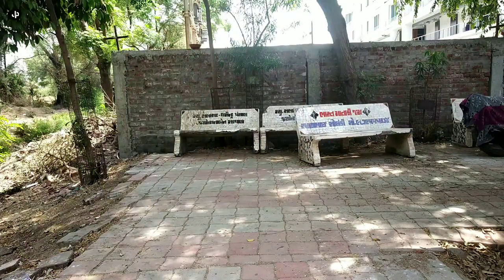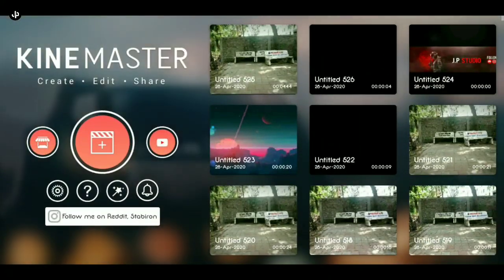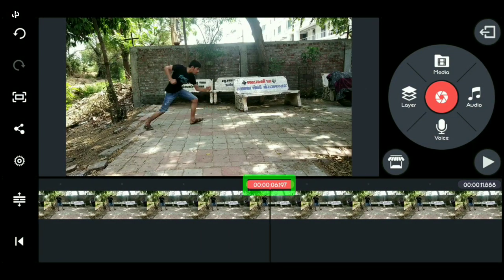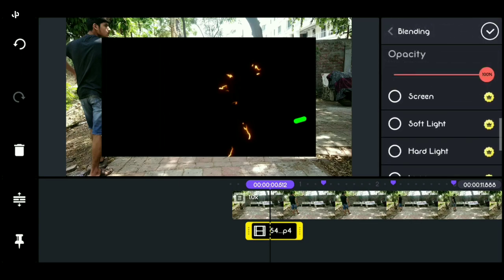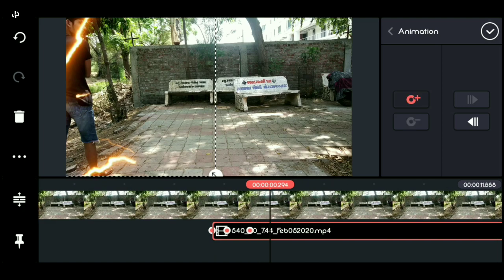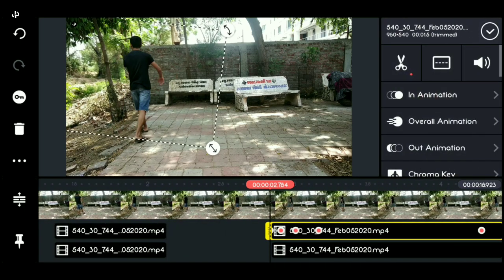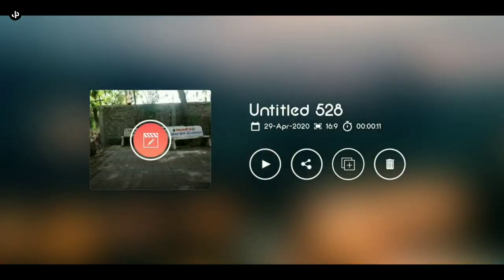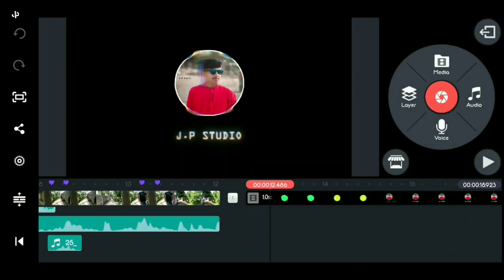THE FLASH SHORT FILM 🔥 | Edit flash Run Effect in Kinemaster ⚡ | THE FLASH : FLASHPOINT 2020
THE FLASH AVENGER'S | Edit flash Run Effect in Kinemaster ⚡ | Run like the flash

Flash Run Effect Kinemaster tutorial | J.P STUDIO kinemaster editing tutorial

✴️Use this tags for searching my video:-

🔻JPSTUDIO In this channel we make mobilevideography or all type of editing tutorials for all youtubecreators or tiktokers so if you like this video then pls share this video with your friends 🙏🏻 Who are interested on editing and make sure to subscribe this channel.